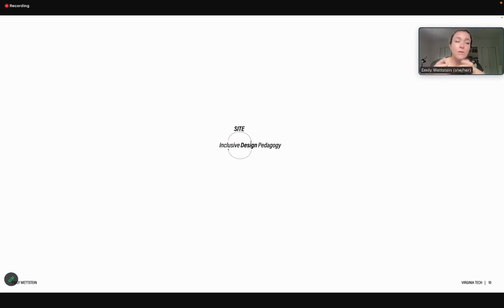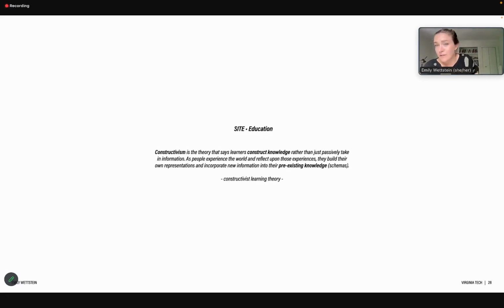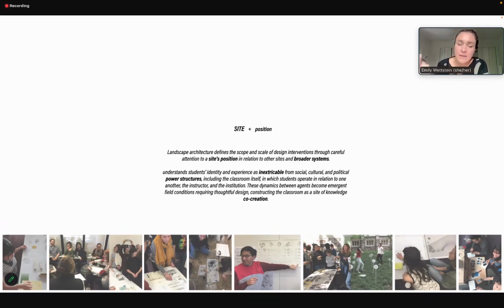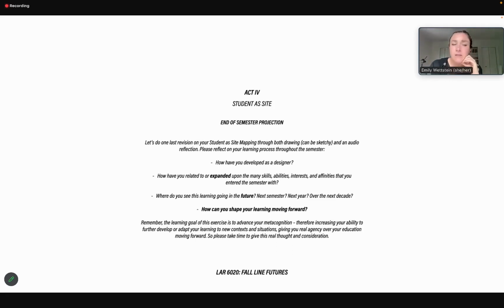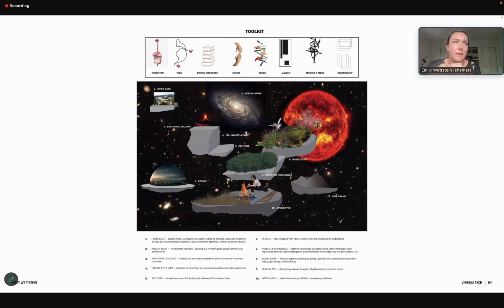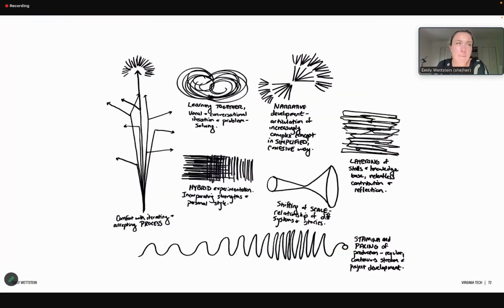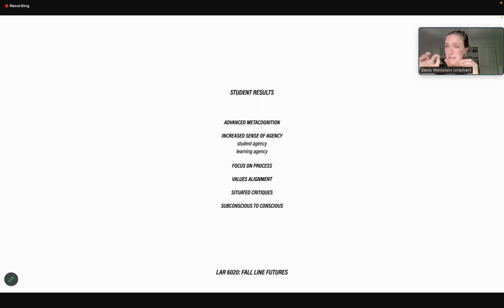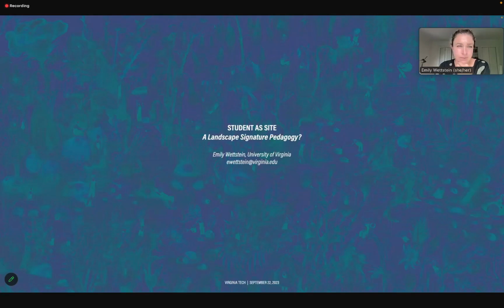A Landscape Signature Pedagogy - Emily Wettstein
Emily Wettstein, an Assistant Professor at the University of Virginia, introduces her work on developing a student-oriented 'landscape signature pedagogy'.

Part of Virginia Tech's Landscape Architecture lecture series 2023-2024.